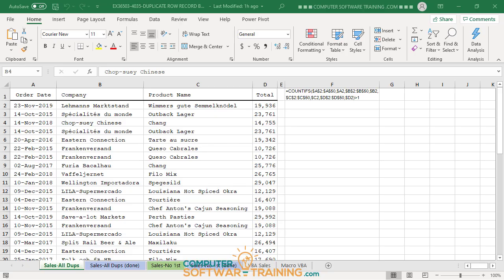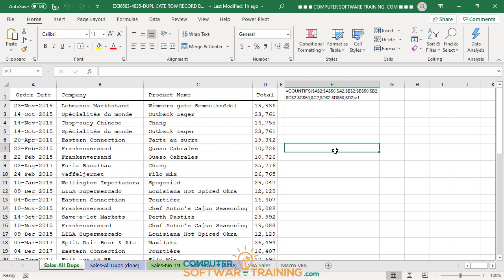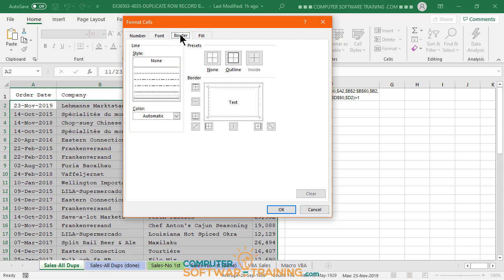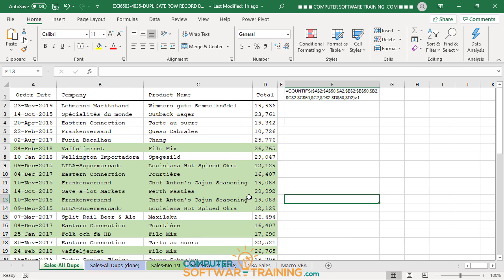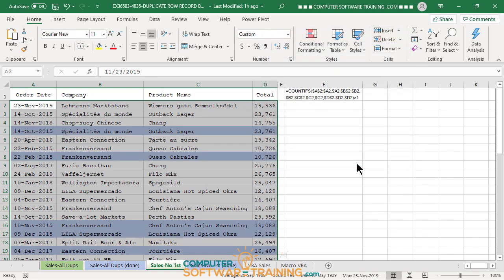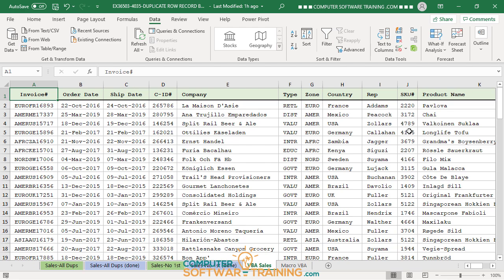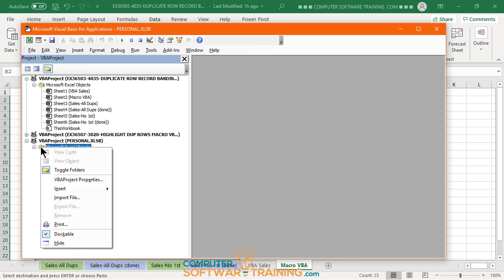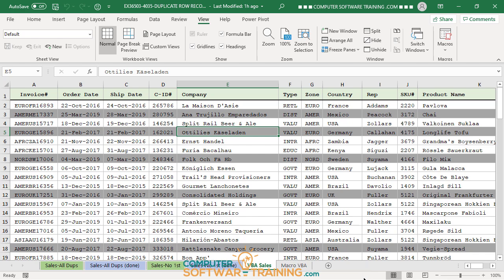EX-07-07 – Highlighting Duplicate Records with Nested Conditional Formatting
Sometimes in Excel data analysis, the goal isn’t to delete duplicate records—it’s to see them clearly. This lesson goes deeper into visual strategies by using nested conditional formatting formulas to highlight duplicates across entire rows, partial matches, or context-specific logic. Students learn how to go beyond Excel’s built-in highlight duplicates rule by combining functions like COUNTIF, AND, OR, and ISNUMBER into custom formulas that trigger formatting based on complex conditions. We walk through use cases like identifying repeat entries only when two or more fields match, flagging duplicates in one column but only if another column meets a certain value, or showing all rows in a duplicate group with the same color. These techniques help learners move from generic duplication checks into targeted data review, where formatting rules surface exactly what’s relevant. We emphasize that what is data analysis often starts with seeing—not changing—your data, and that color-coded logic gives immediate insight while preserving all source content. This video reinforces the power of Excel data analysis tools that work in layers—formulas + formatting—without needing to alter the underlying data. For those using Excel for data analysis in auditing, CRM systems, or operations workflows, this technique helps detect anomalies without damaging records. By the end, viewers will see how conditional formatting with formulas can reveal trends, overlaps, and errors that would be difficult to catch with filtering alone. The ability to highlight data in real time while applying logic-based formatting is a key part of modern spreadsheet diagnostics. This segment proves that Microsoft Excel data analysis isn’t just about results—it’s about how well you see what’s really there before you decide what to do with it.
📊 Explore Our Complete Excel Course Lineup